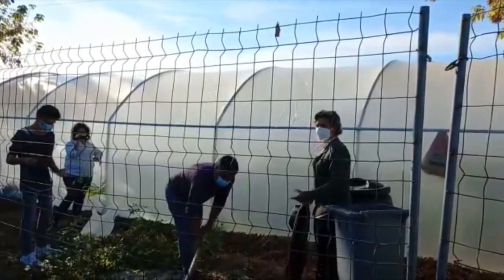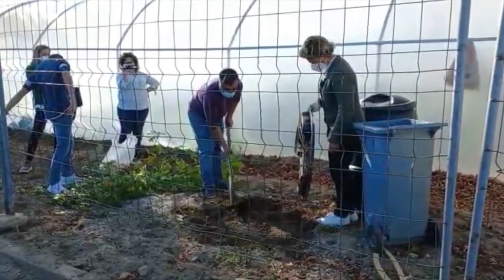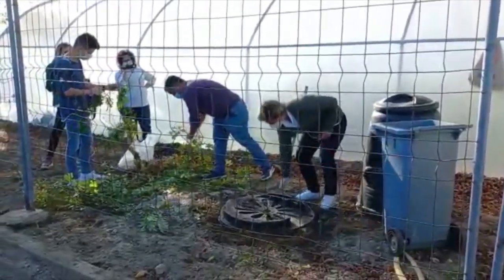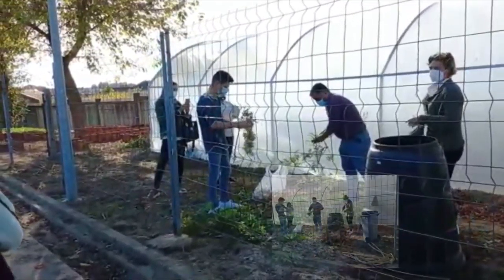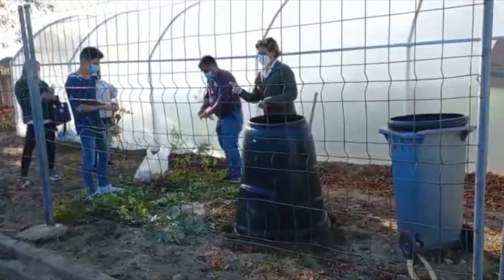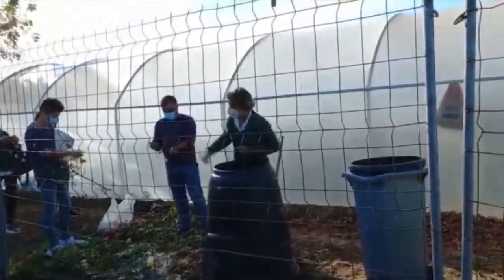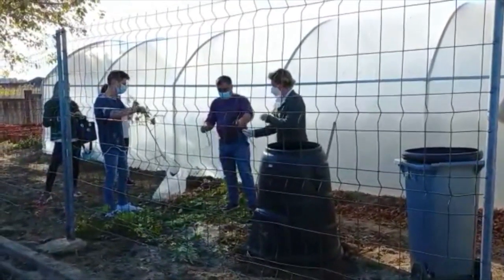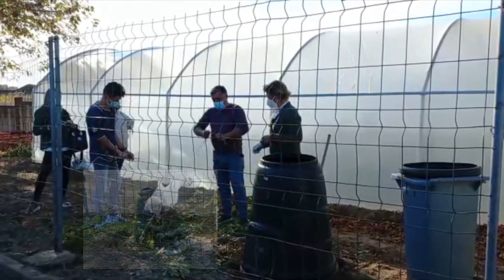AE Airães presents "The basics of composting" by Erasmus+ team "Act small, make a difference!"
This video was created by 12th graders who participate in the Erasmus+ project "Act small, make a difference!". The students were asked to present the basics of composting after attending a lecture by Dra Bárbara Almeida from Ambisousa on this topic.